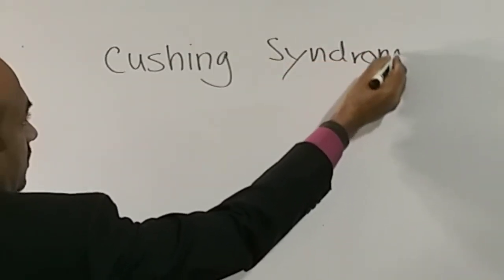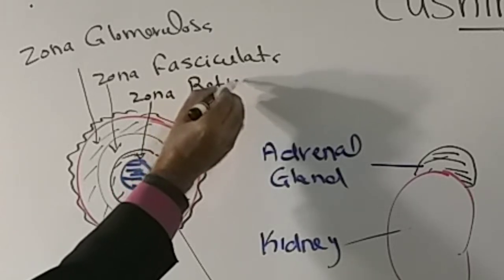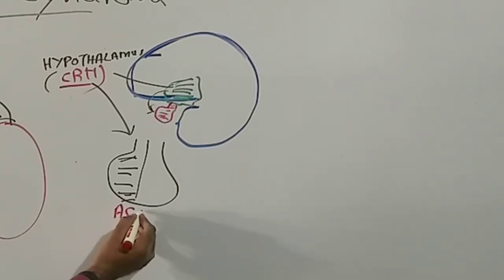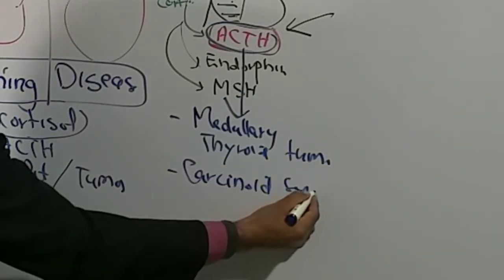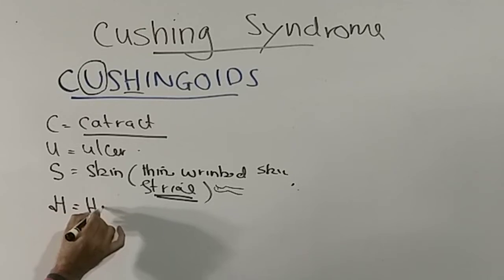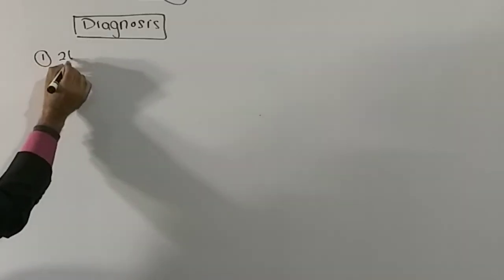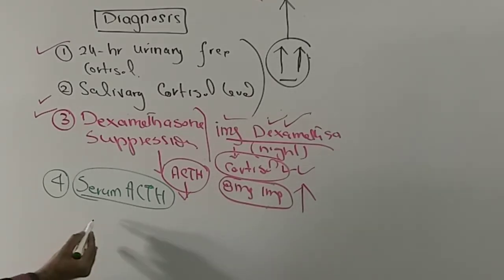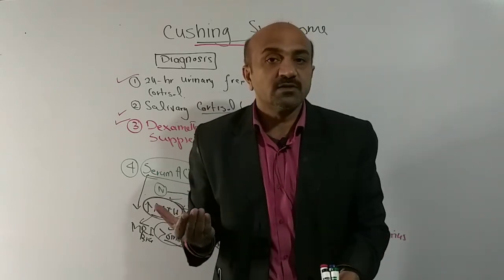what is cushing syndrome.How to diagnose it and How it is treated?